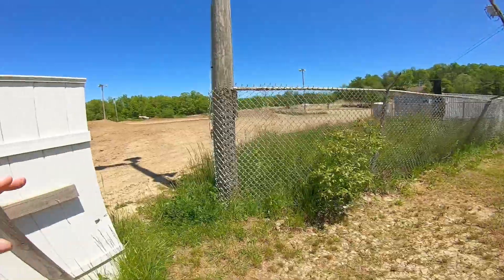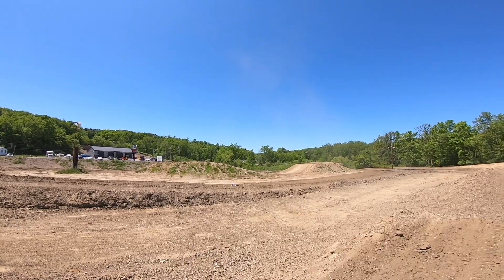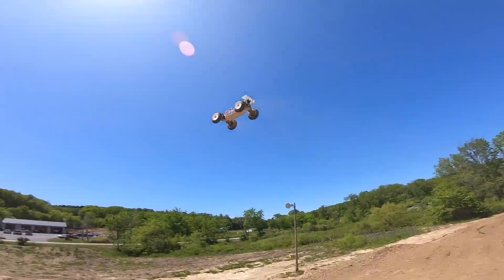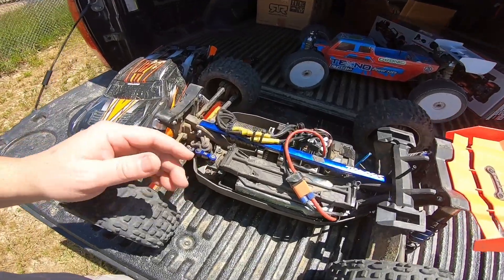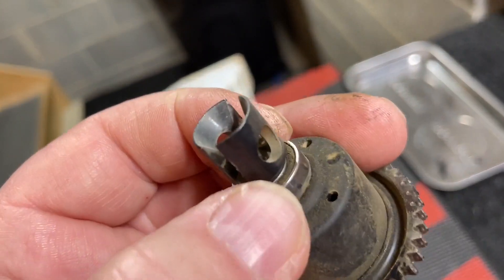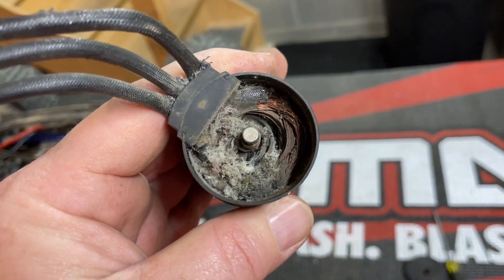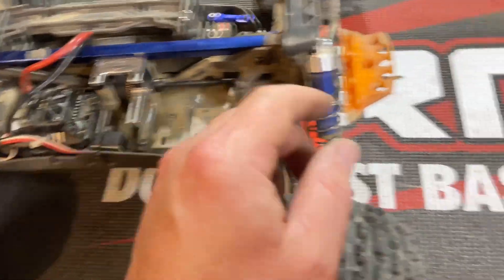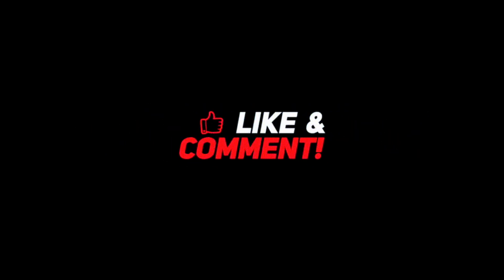MOTOCROSS BASH AND REPAIR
Took the tekno and the Slege down to the motocross track. The techno was flying high, and I attempted to bash the sledge lol.

Ovonic lipo link

HItec servos link